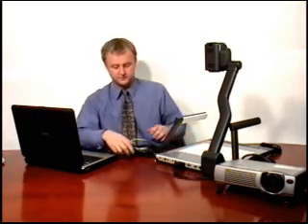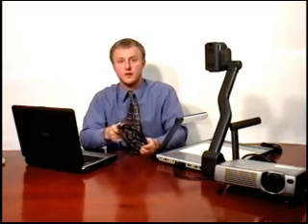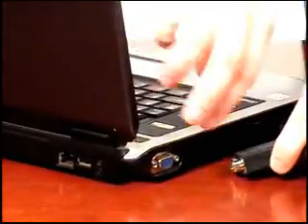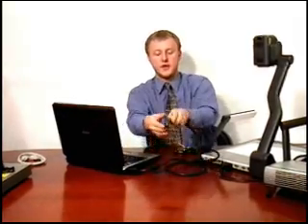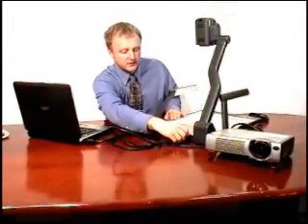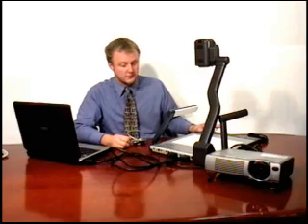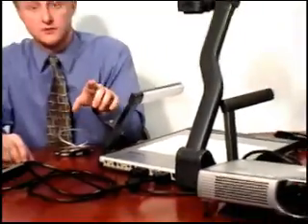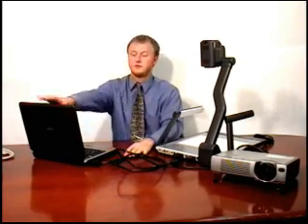Connecting Doc Cam to Computer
QOMO HiteVision's Connection Tutorial Series on their QD Document Cameras